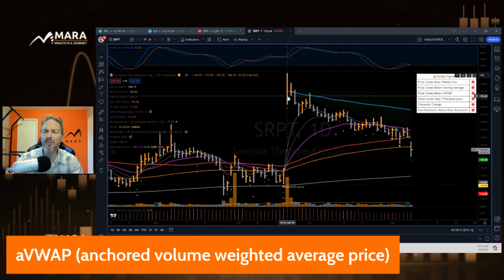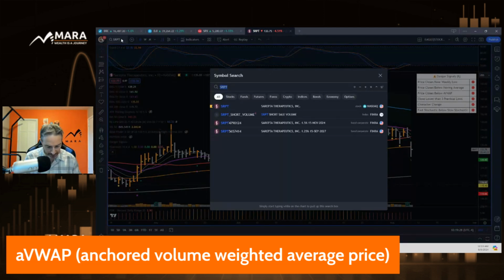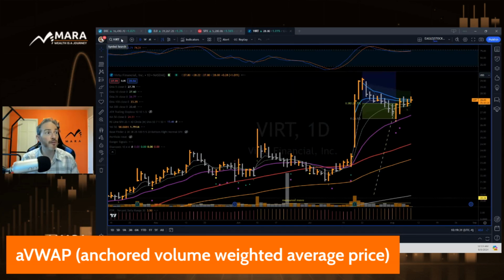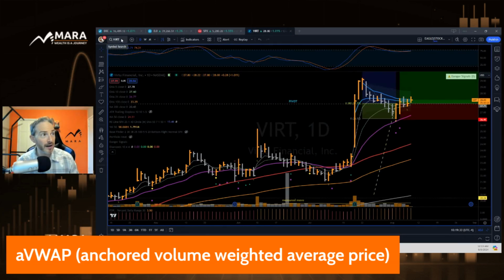Master Anchored VWAP: Elevate Your Trading Strategy Today!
Unlock the Power of Anchored VWAP in Your Trading Strategy! 🚀

In this video, we dive deep into the world of Anchored VWAP (Volume Weighted Average Price) and how you can use it to make smarter trading decisions. Whether you're a retail investor or a budding trader, mastering anchored VWAP is crucial for navigating growth stocks and spotting key trends.

📈 What You'll Learn:
00:00 - Introduction to Anchored VWAP
01:05 - The Significance of Anchored VWAP in Trading
02:45 - How to Use Anchored VWAP Effectively
04:30 - Real-World Case Studies: SRPT and VI RT

🔗 Links and Resources:
🔸Free Two-Week Trial: Explore our exclusive Mara Elite Research program and gain access to specific trading plans, management tips, and much more!

💬 Join the Conversation:
🔸Like this video if you found it helpful and want more content like this.